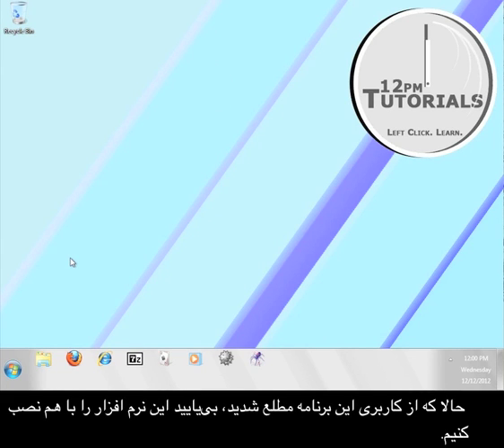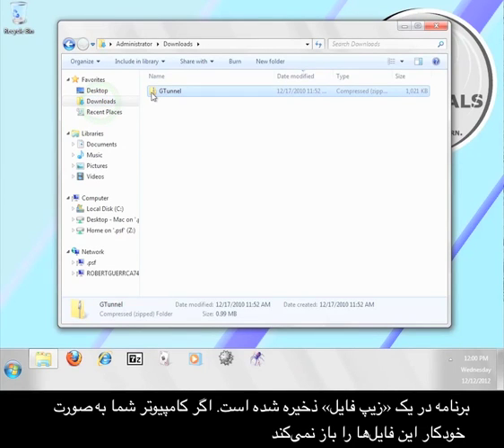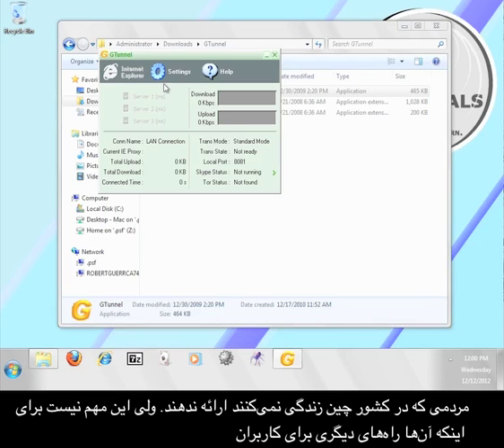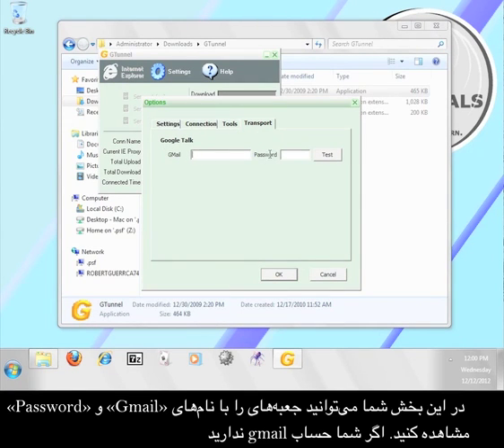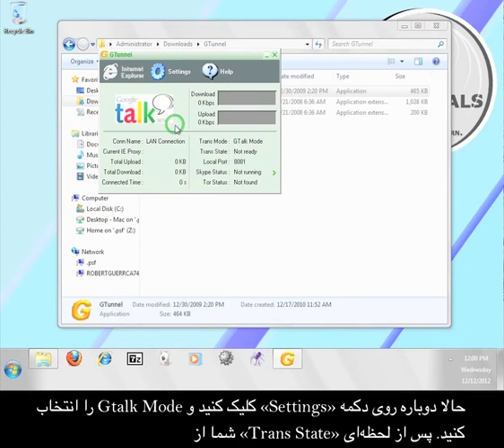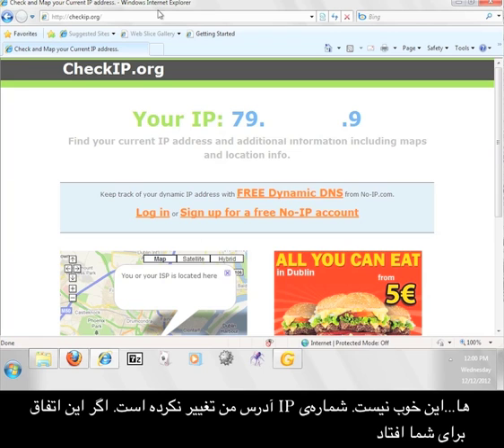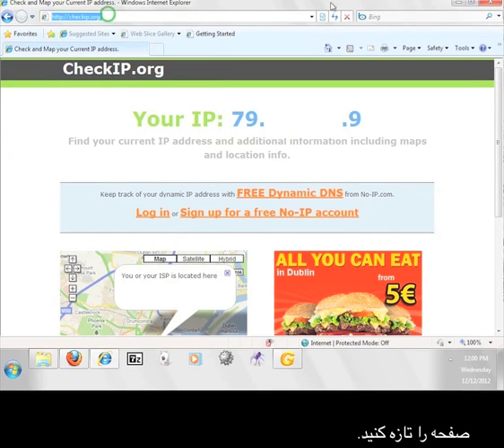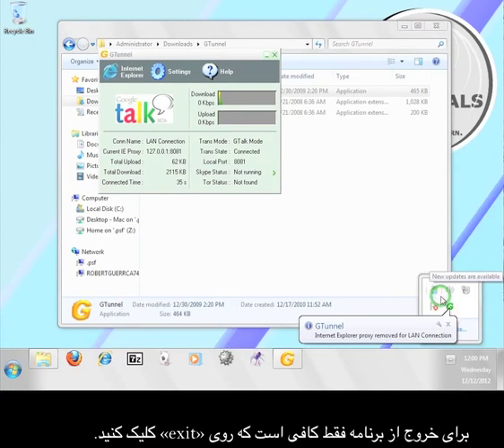استفاده کنید (GTunnel) «چگونه از «جی تانل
Persian language version of our Gtunnel tutorial.